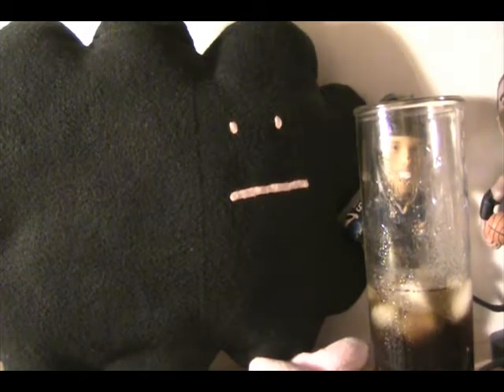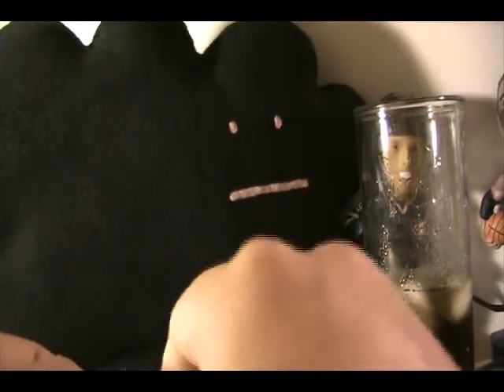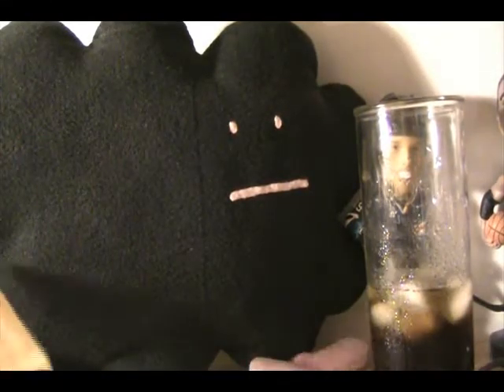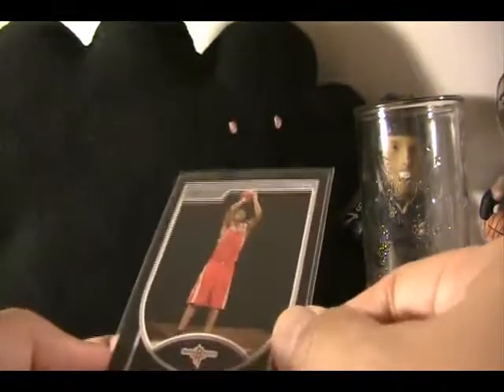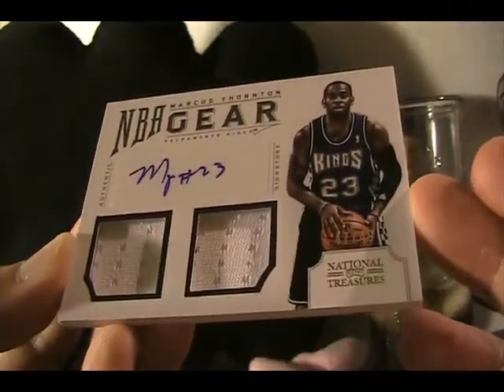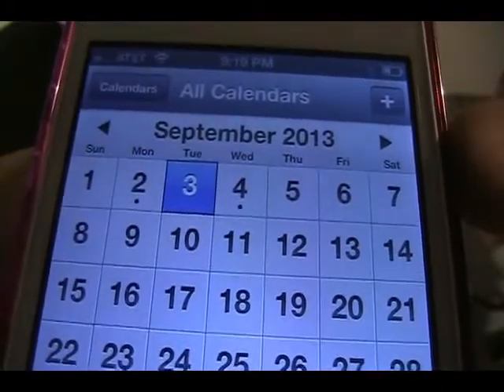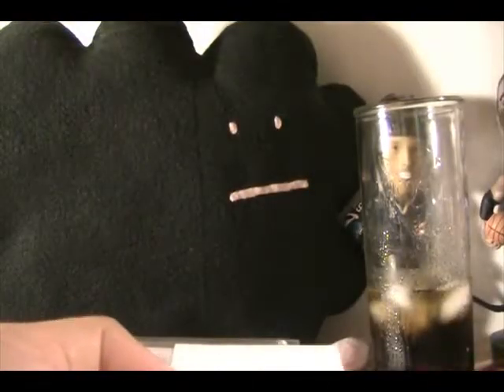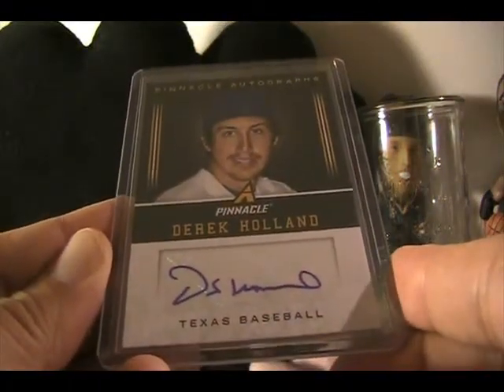Mailday From eBay + CONTEST INFORMATION 8.28.13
Contests for Prime, Rookies & Stars, Signatures Basketball, Pinnacle Baseball, Momentum Football, and Elite Basketball will end on 9/3/13 (Tuesday). Good luck!